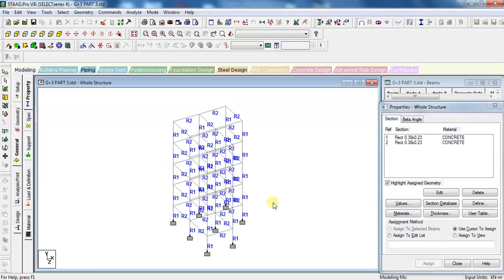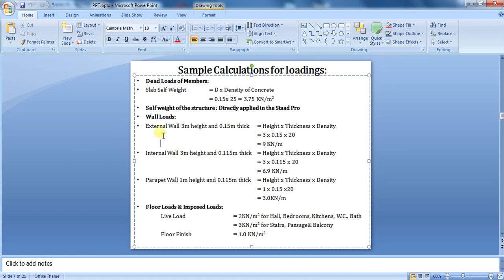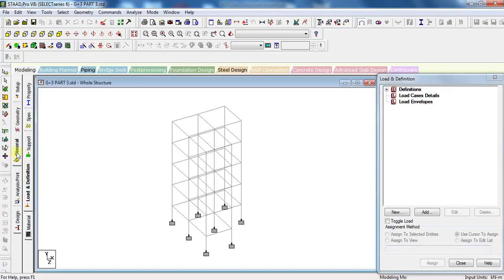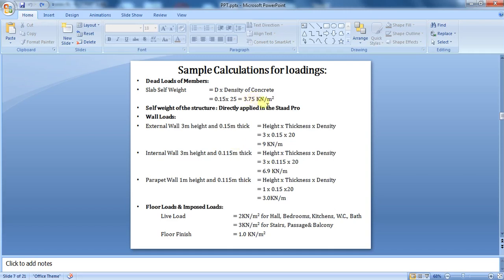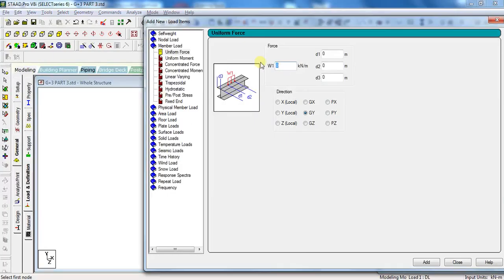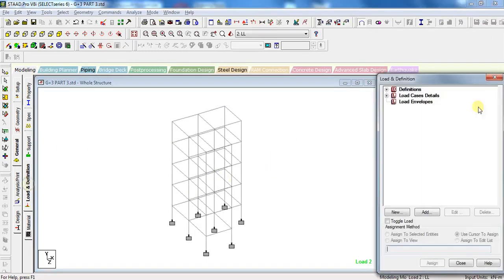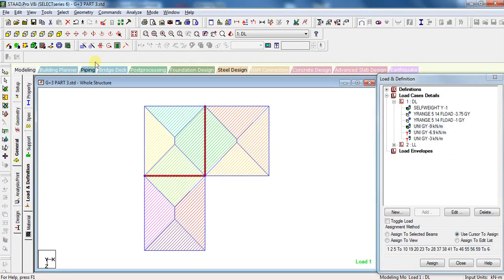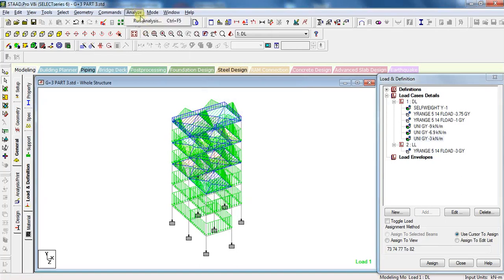Staad Pro-Analysis & Design of G+3 building- Part 3- Assigning Loads to the Structure & Analysis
This is the Third video in Analysis & Design of G+3 building series
PART 1 - Modelling
PART 2 - Assigning supports, Materials and sections
PART 3 - Assigning loads and analysis
PART 4 - Design as per IS 456-2000
PART 5 - Result output study